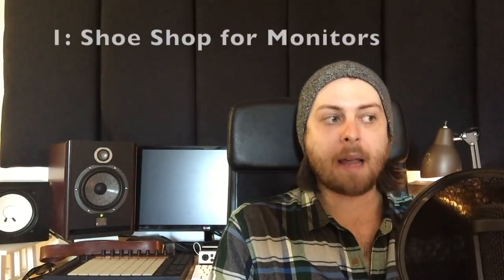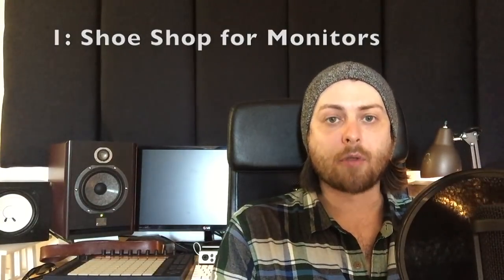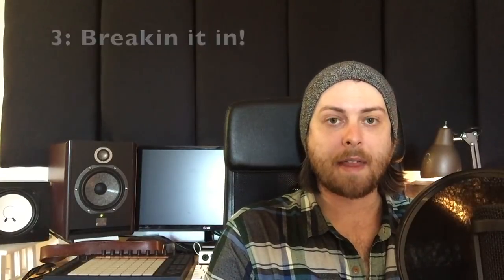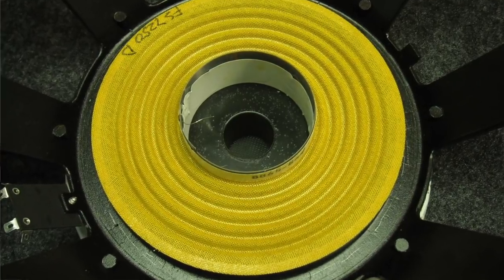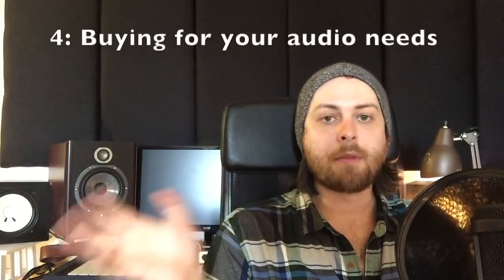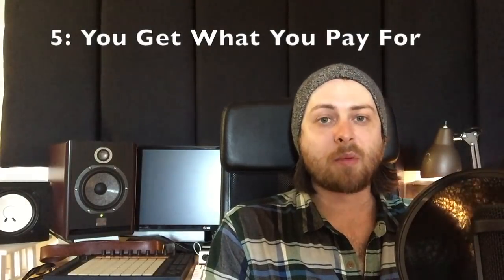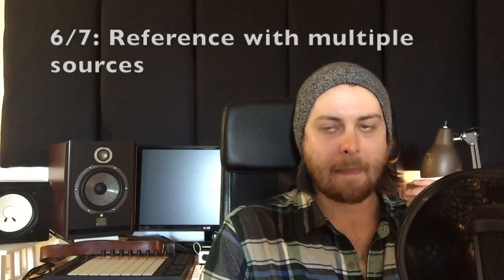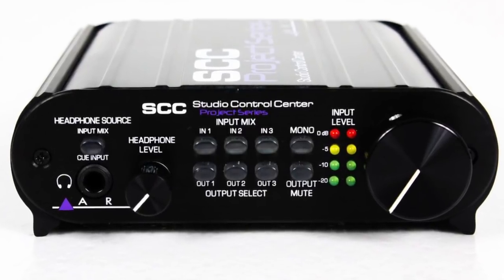Buying New Monitors: A Beginners Guide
In this clip, I explain a few rules of thumb for when picking up your first set of studio monitors.